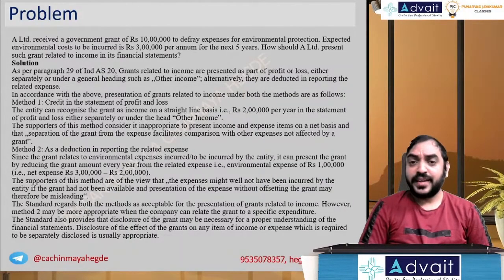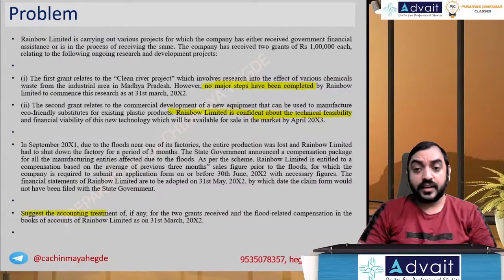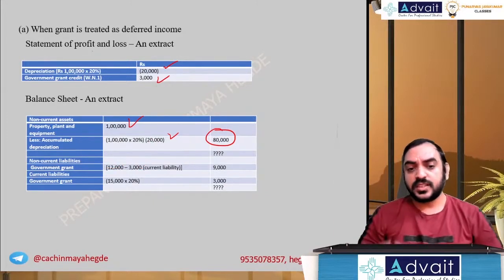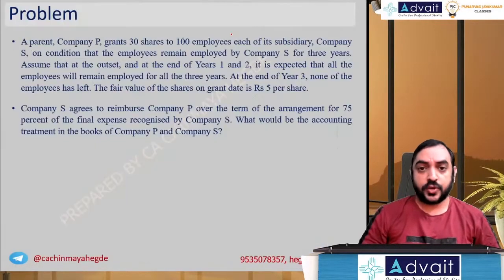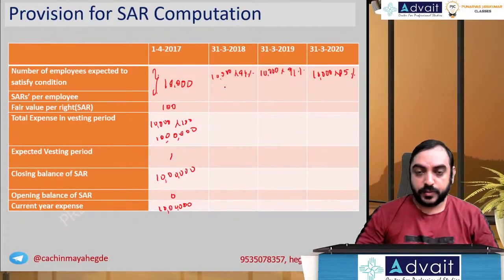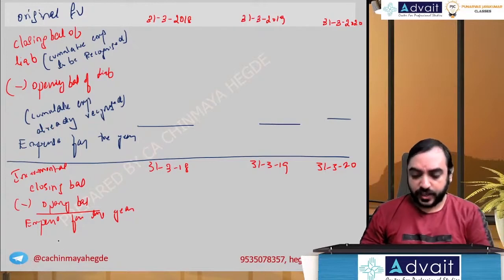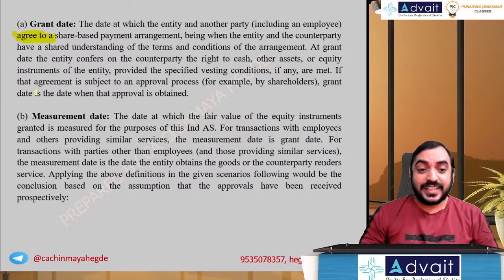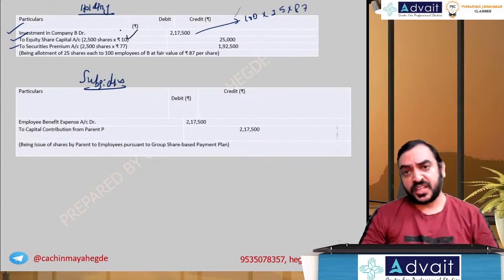CA Final FR Ind AS 20 Ind AS 102 Video lecture 15 by CA Chinmaya Hegde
BuyTestSeries covers more than 500 competitive exam with over 600 brands in education associated with us.
Instagram Final FR Ind AS 8 Ind AS 10 Ind AS 113